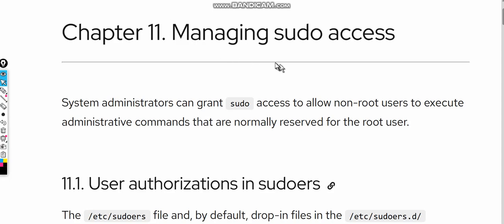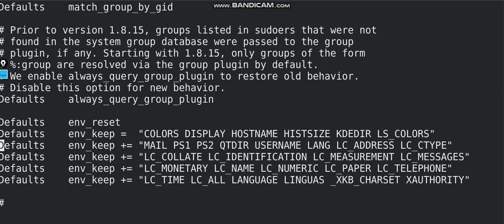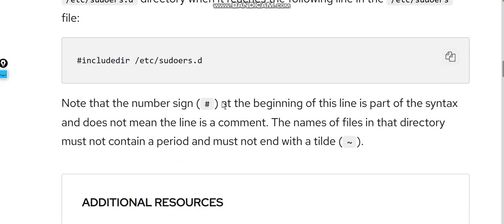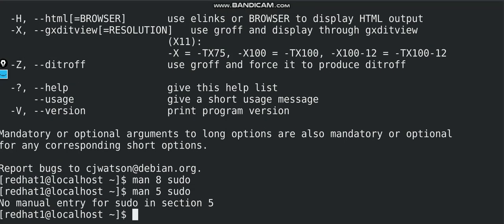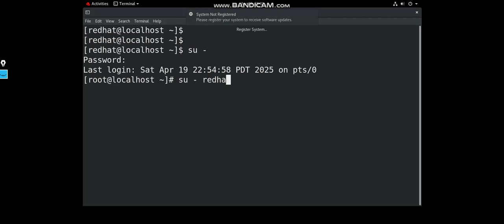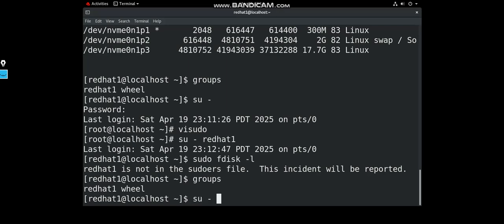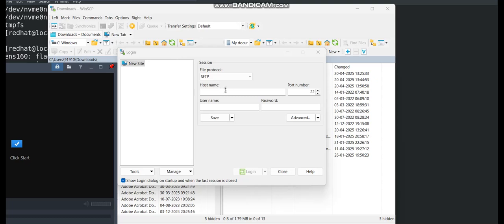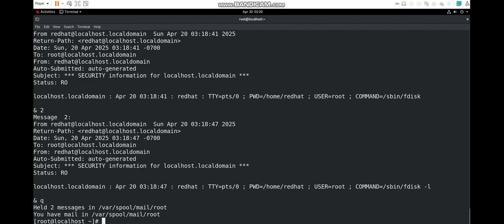sudo command , /etc/sudoers and /etc/sudoers.d/ directory to give extra privileges to users in Linux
sudo command , /etc/sudoers and /etc/sudoers.d/ directory to give additional privileges to users in Linux and send mails to root users whenever sudo command is used by users